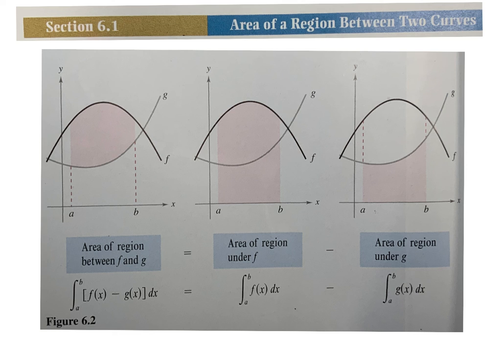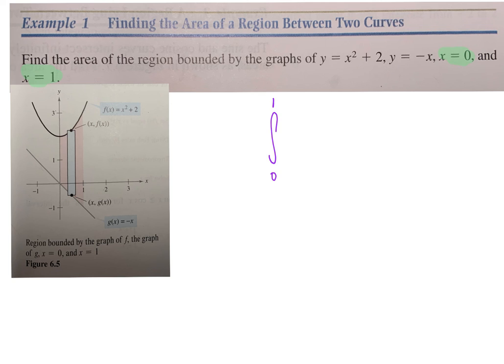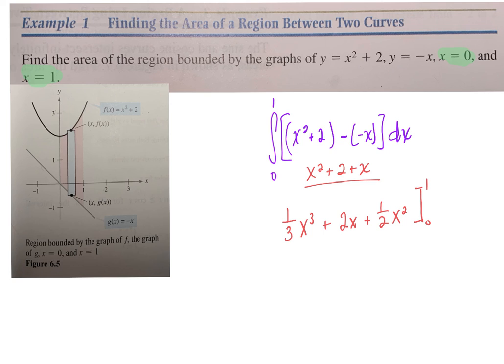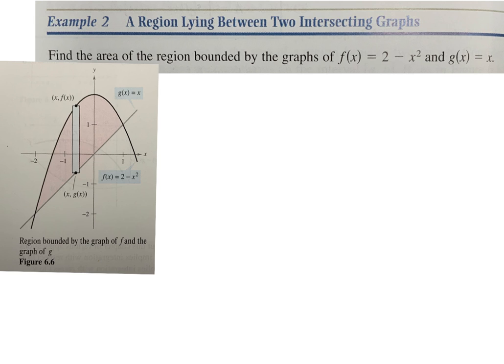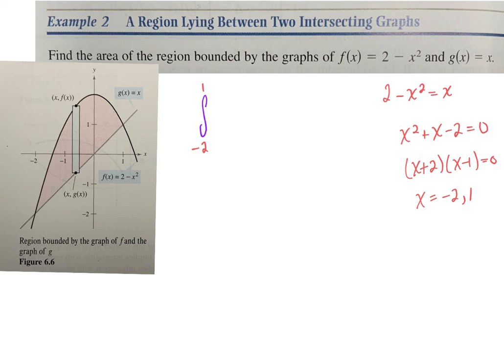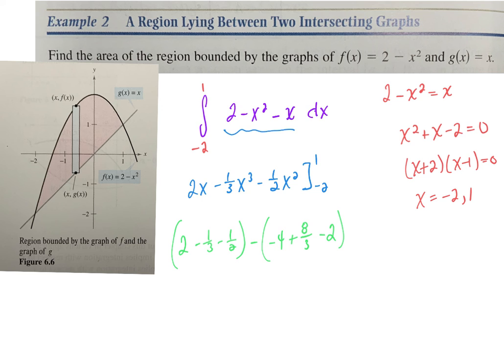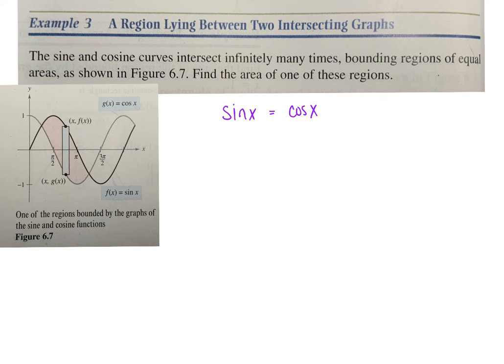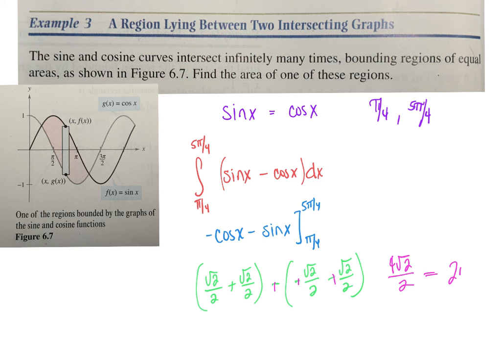Call section 6.1